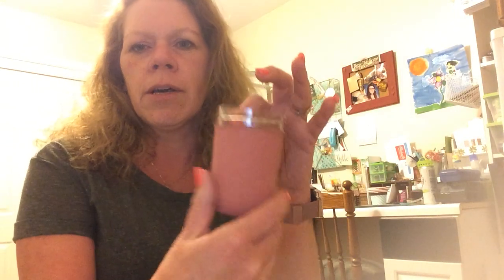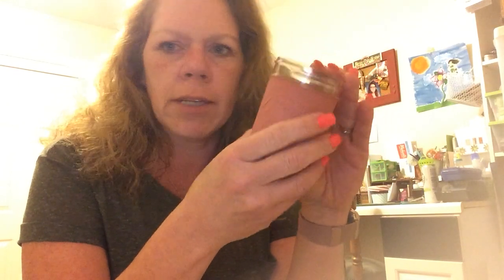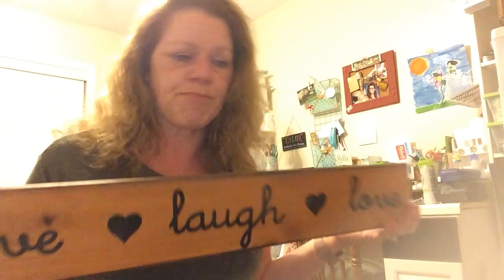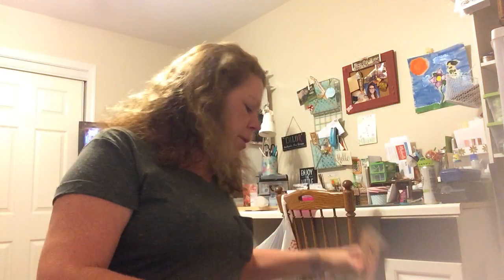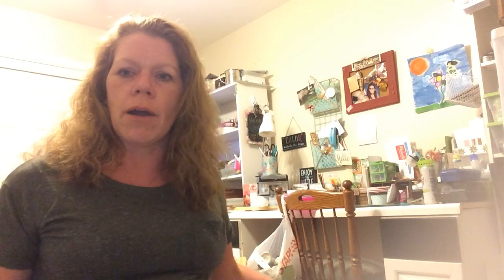Intro to country crafting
Hey guys. I am going I. A new crafty direction. I hope you stay with me on this journey. I love you all ❤️

I hope I made your day a little happier.